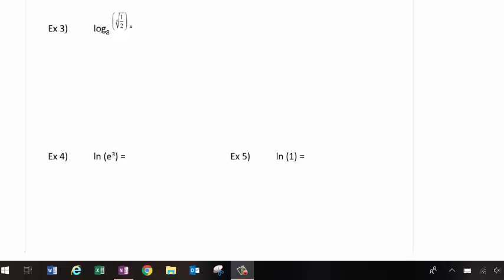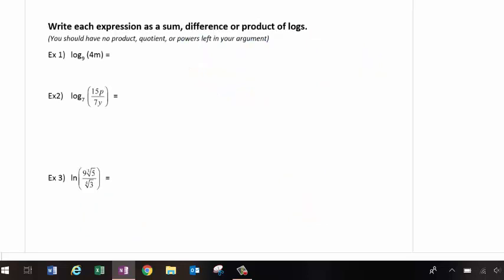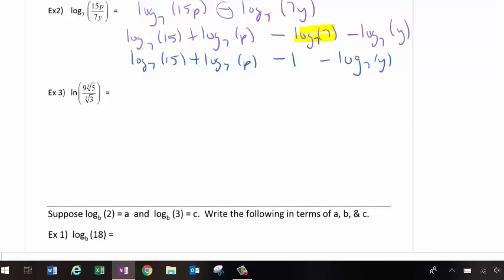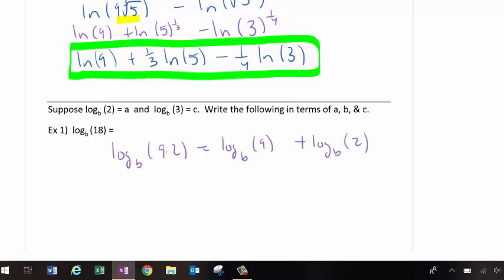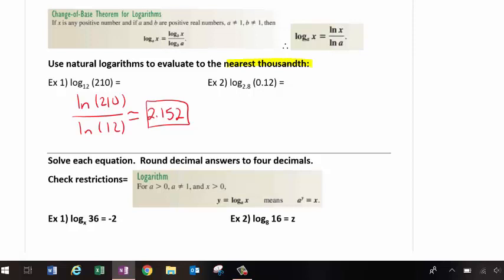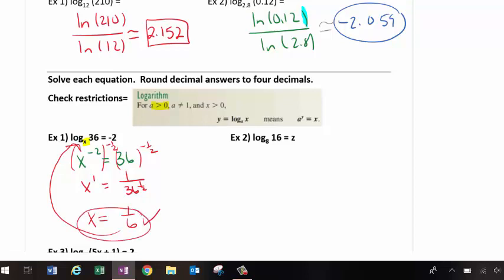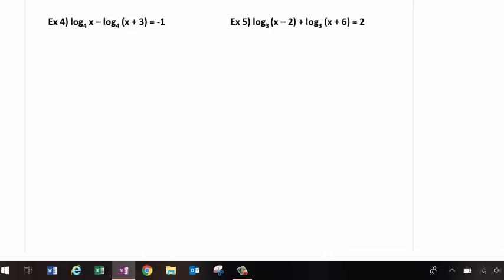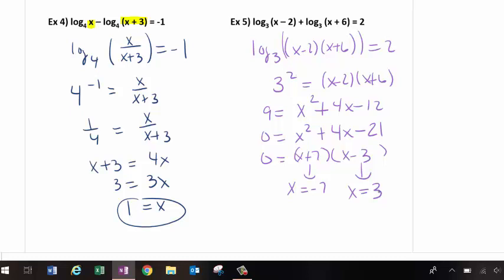mac2233 section2.5 page 2 ( logarithm functions)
page 2 of class handout for section 2.5